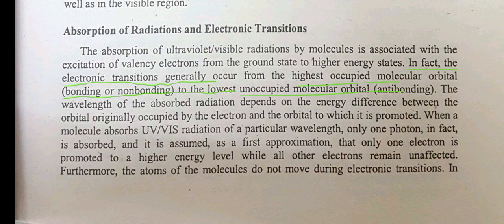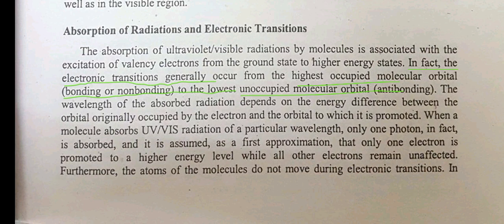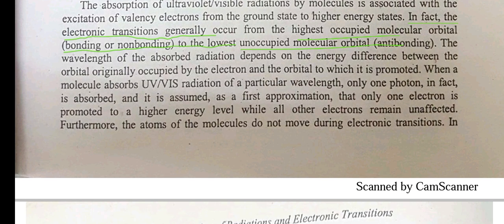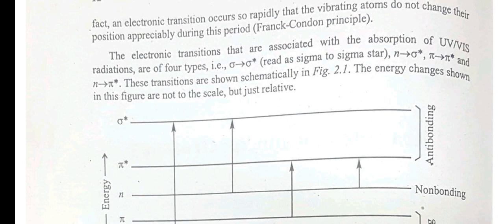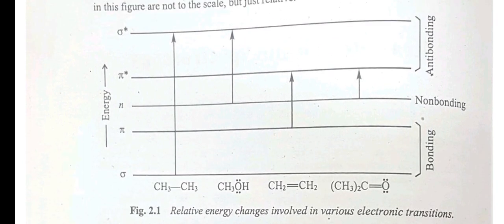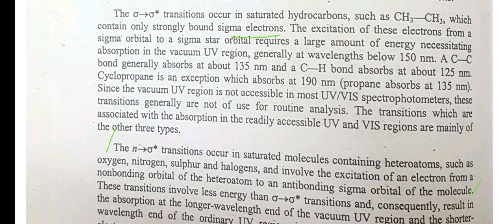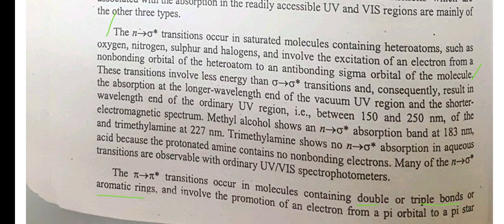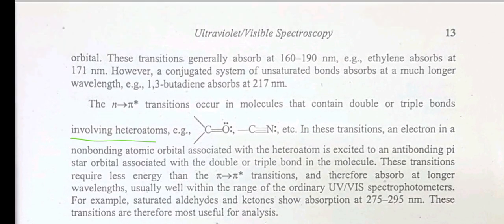Absorption of Radiation and Molecular Transition